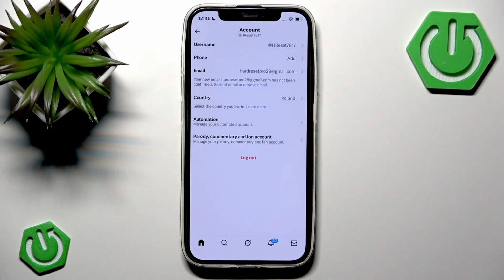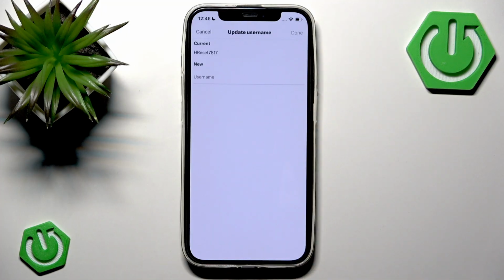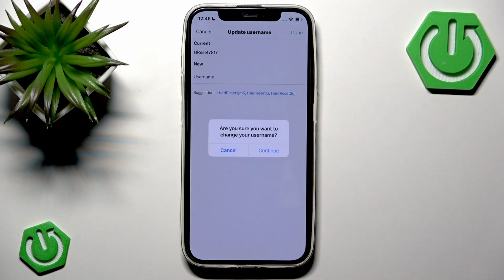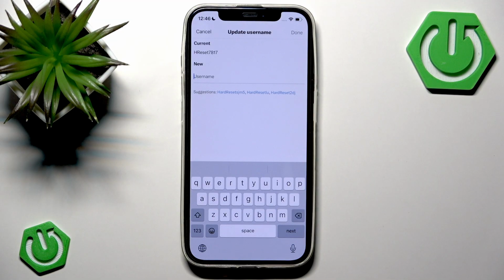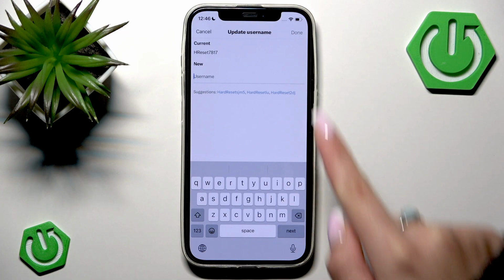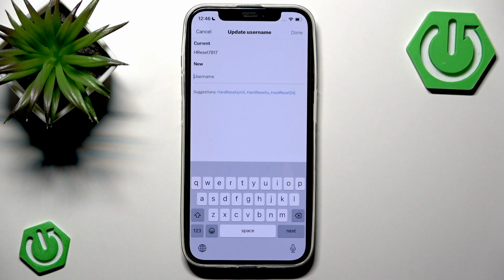How to Change Your Handle On X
In this short video we show how to change your handle (username) on X, formerly known as Twitter. You will see each step inside the X app: open the side menu, go to Settings & privacy, open Account → Account information, tap your username, enter a new handle and tap Done to save. This method works for both Android and iPhone users and helps you update your public @name quickly and safely.

How to change your handle on X (Twitter)?
How to change username on X (Twitter) app on Android?
Where is Account information to change username in X (Twitter)?

0:00 Intro
0:05 Open X and open side menu
0:15 Go to Settings & privacy
0:23 Account → Account information
0:30 Tap your username to edit
0:38 Enter new handle and tap Done
0:50 Final tips and subscribe